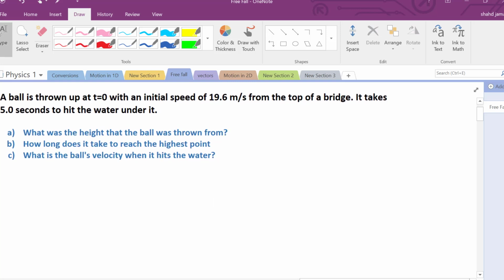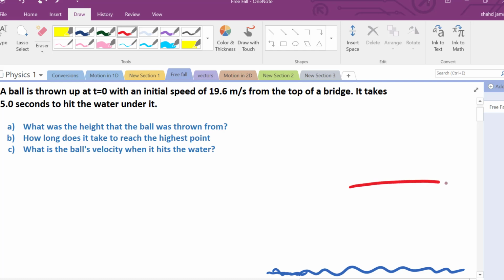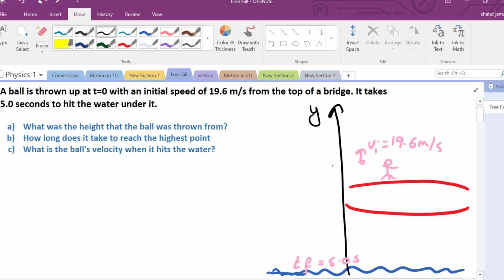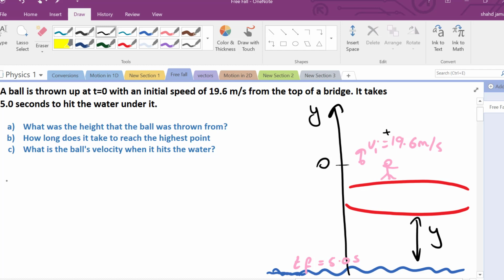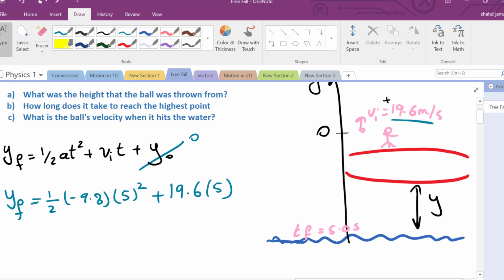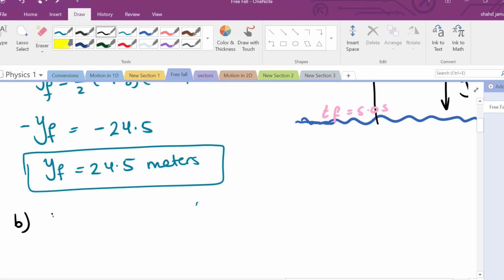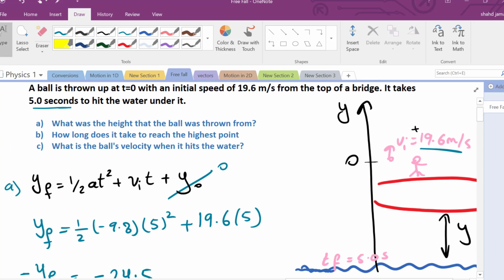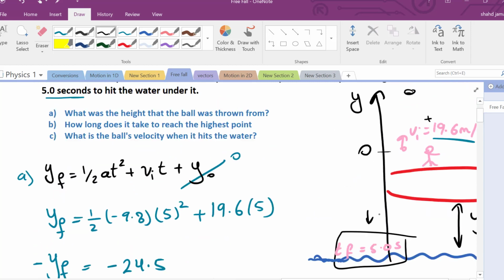Physics 1: (Motion in 1D) Free Fall Problem #1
Free Fall, motion in one dimension. Finding the height, final velocity and time at maximum height of a ball thrown upwards with an initial speed.